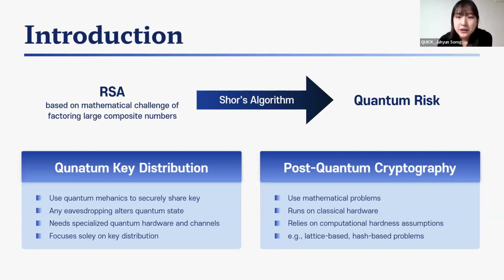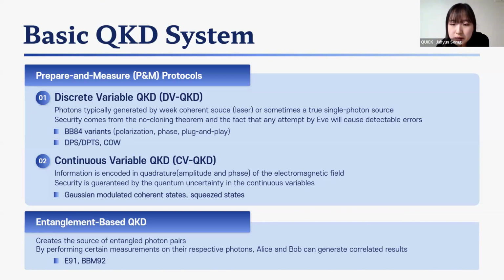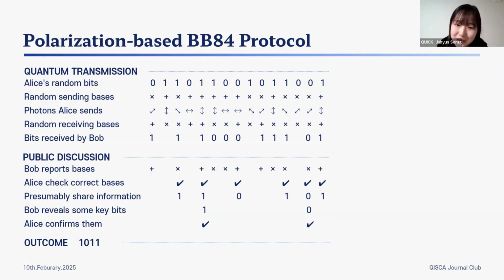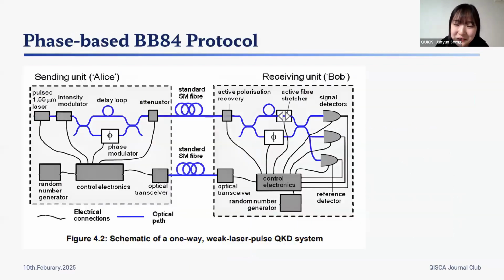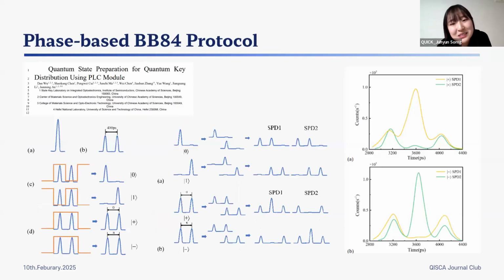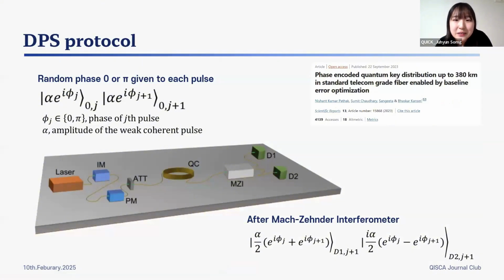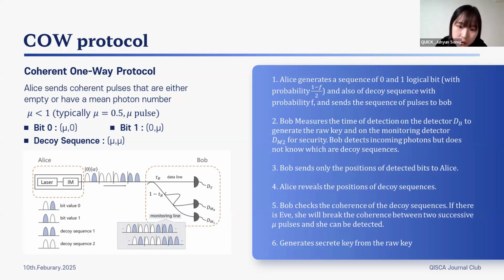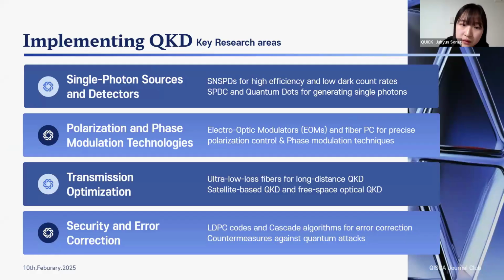[QISCA Joint Seminar] 250210 Provably Secure and Practical QKD over Long Optical Fiber - Juhyun Song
QISCA Joint Seminar 2024 Winter - February 10th

Provably Secure and Practical Quantum Key Distribution over Long Optical Fiber

00:00 Introduction
00:48 Presentation
31:20 Q&A

Main Reference is

Korzh, Boris, et al. "Provably secure and practical quantum key distribution over 307 km of optical fibre." Nature Photonics 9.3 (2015): 163-168.